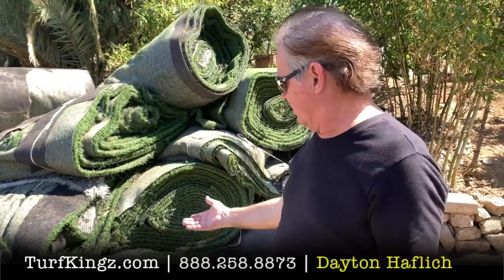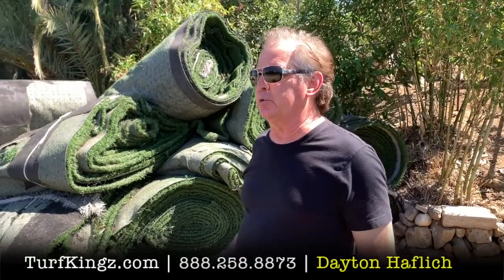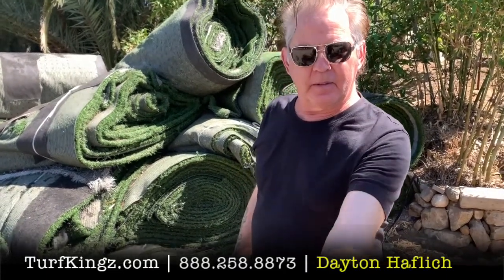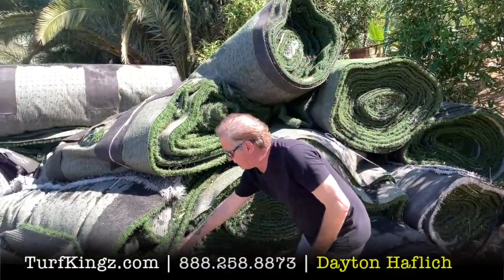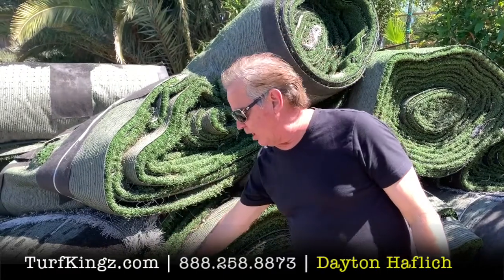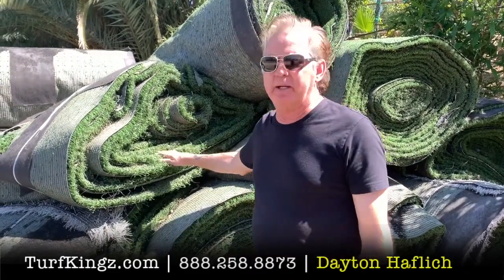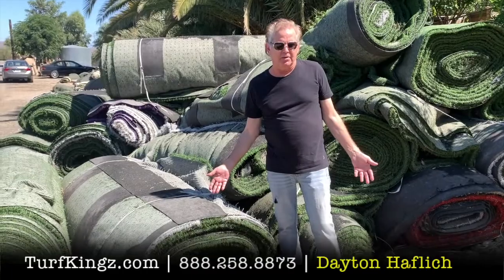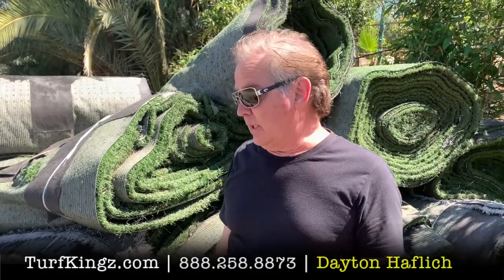How much does used artificial turf weigh?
Used turf weighs 1-2 lbs psf. Some competitors turf can weigh as much as 9 lbs psf!
Looking for Used Artificial Turf or grass for your home or other areas like lawns, paintball, batting cages, dog runs, sports fields, playgrounds, etc.

This turf is still in good condition and the perfect solution for any project on a tight budget.

Pricing As Low As 58 Cents Per SqFt.
America's #1 Choice
for quality used turf
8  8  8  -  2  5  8  -  T  U  R  F